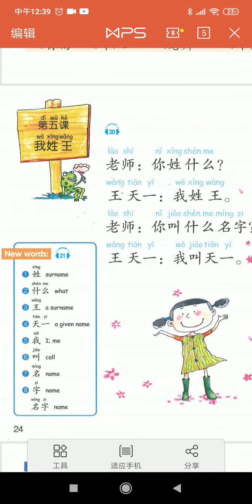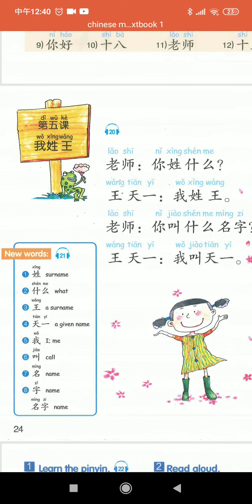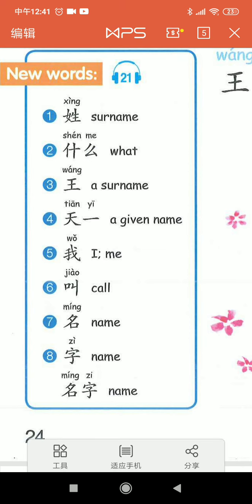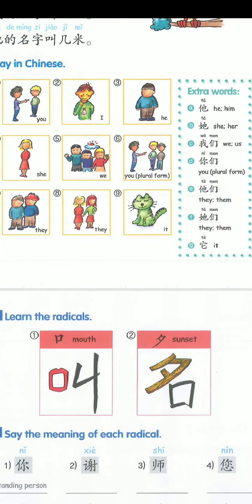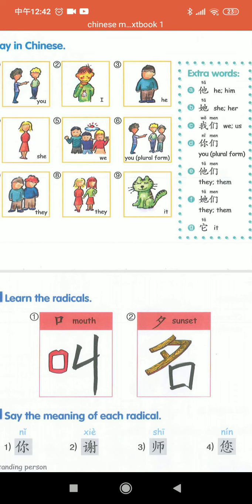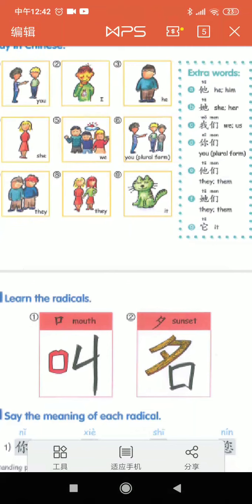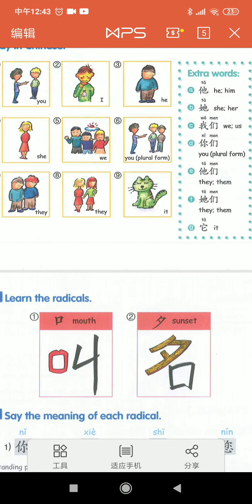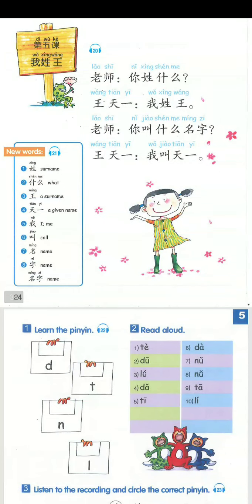20th-24th,April Mandarin Chinese, Listening Speaking task: Book 1Lesson5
From Ms.Ting